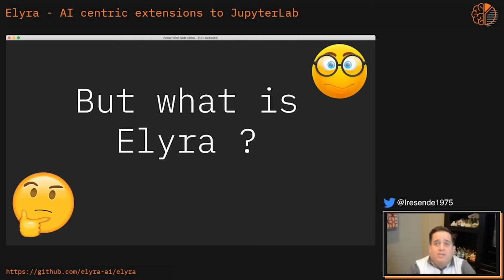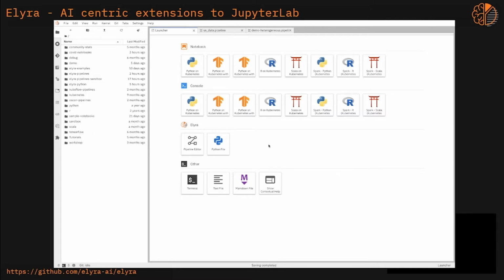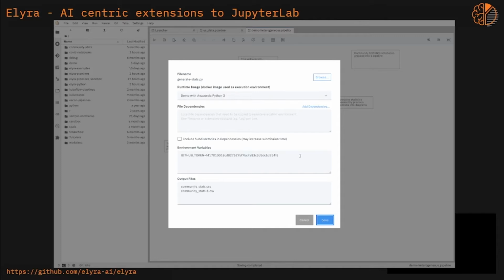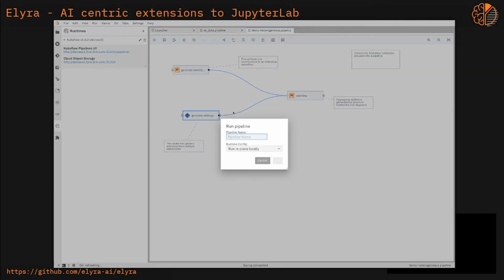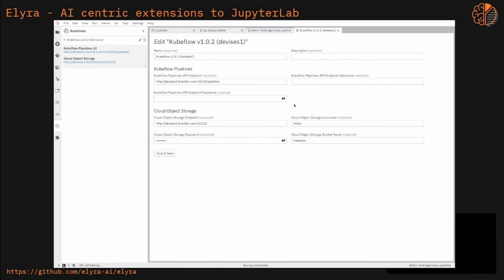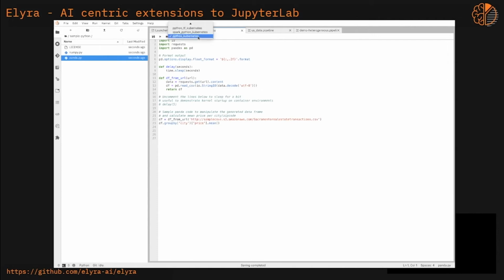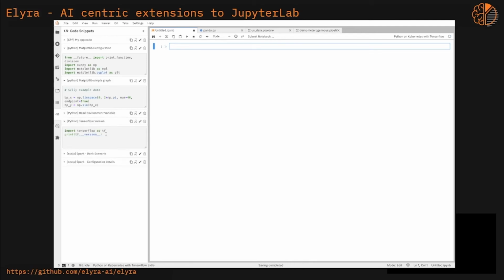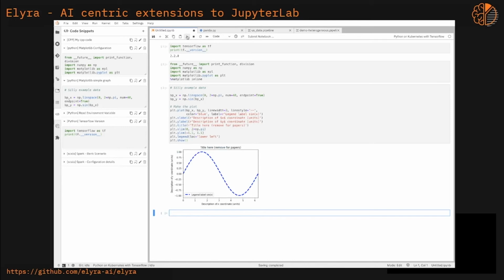Luciano Resende - What's new on Elyra - A set of AI centric JupyterLab extensions | JupyterCon 2020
Brief Summary
Elyra is a set of AI-centric extensions to JupyterLab. In this talk we will cover all the additional capabilities it brings to your Jupyter Notebooks such as Notebook Pipelines visual editor,  Ability to run notebooks as batch jobs, Hybrid runtime support,  Python script execution capabilities within the editor, Code Snippets, Metadata Editor and Notebook versioning based on git integration.

Outline
Jupyter Notebooks became very popular among data scientists and AI model developers, and JupyterLab as its next generation tool can make notebooks, code and data manipulation much more extensible, flexible while providing a more friendly user interface. Elyra AI toolkit extends JupyterLab interface in order to better support the development of data science and AI models, by simplifying the process and helping AI workflows. In this talk, we will describe how Elyra can make JupyterLab even more powerful, by introducing its AI-centric main features. Elyra provides a visual editor for building notebook pipelines, allowing modularization of the required steps when building machine learning and AI models. AI models and experiments often require long processing and heavy CPU resources, a problem that Elyra simplifies by leveraging hybrid runtime support on cloud-based resources across distributed clusters, with the Enterprise Gateway. Python scripts now have their own custom editor within Elyra, supporting code execution against local or cloud-based resources. While programming similar tasks can become tedious, the Code Snippet feature in combination with Metadata editor allows users to add reusable pieces of code, making the development more efficient by reducing repetitive work. Elyra’s integrated support for git repositories simplifies tracking changes, allowing rollback to working versions of the code, backups, and, most importantly, sharing among team members and enabling a collaborative working environment.

Attendees are expected to have basic knowledge of the JupyterLab interface.